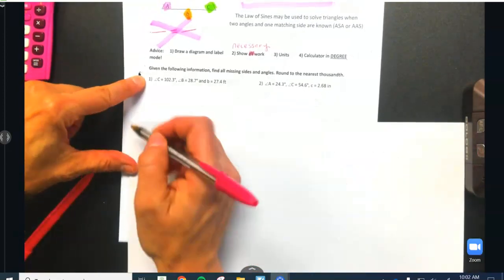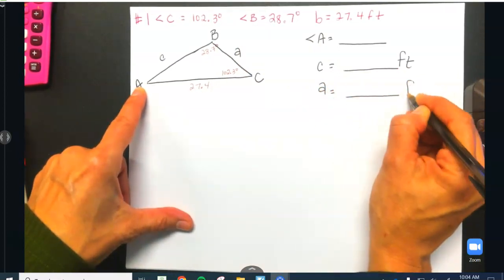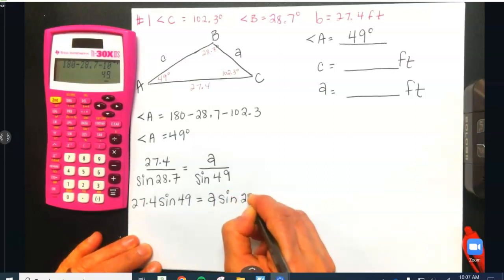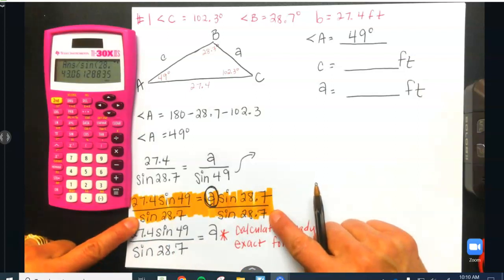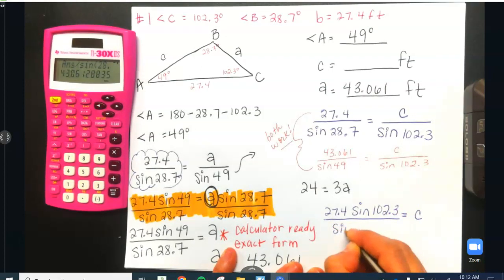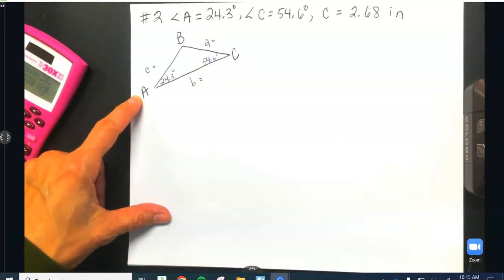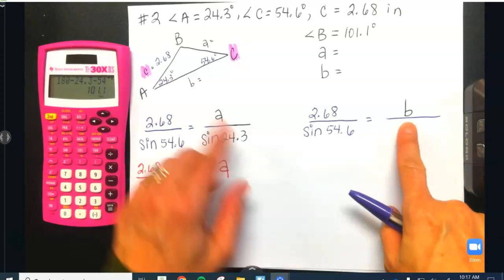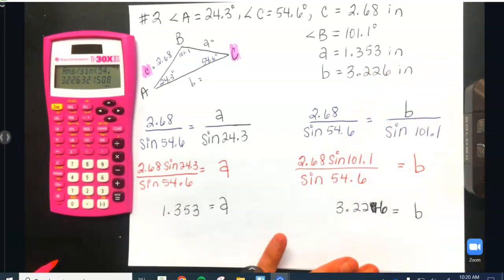4.7 LOS Part 1 Day 1